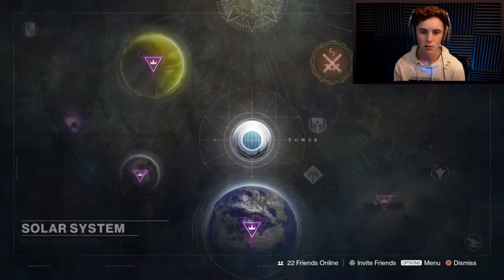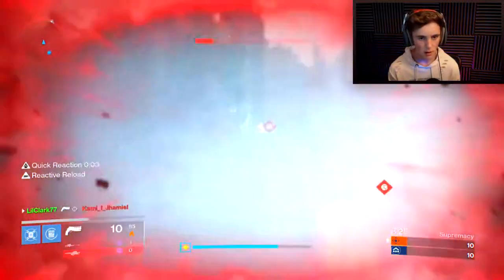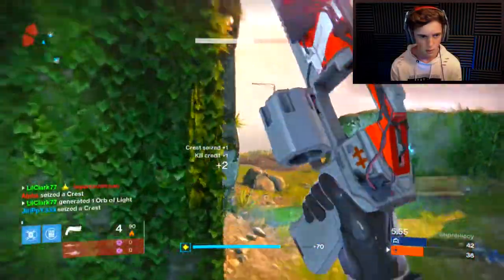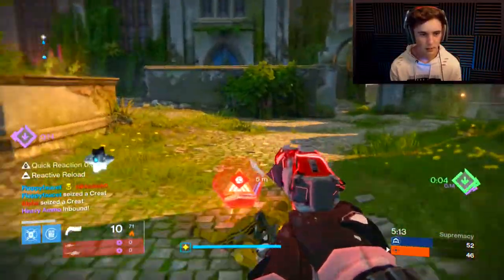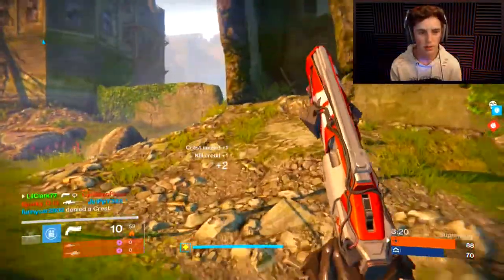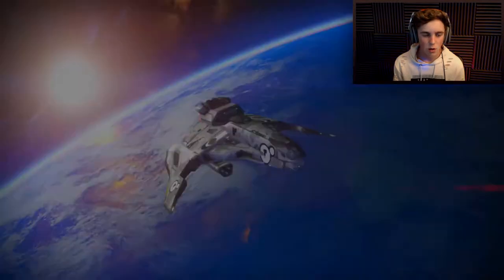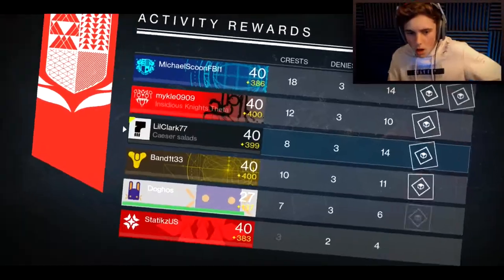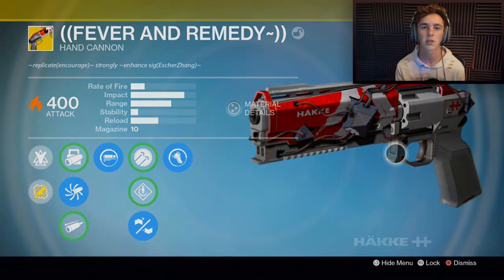IS IT EVEN GOOD? Fever and Remedy Adept Hand Cannon!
➞ Video Uploaded By TICK